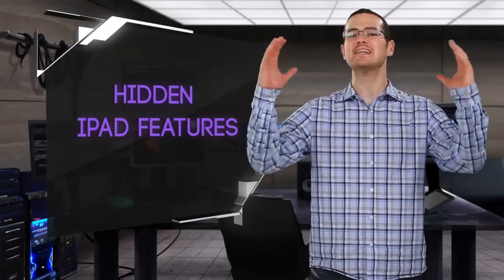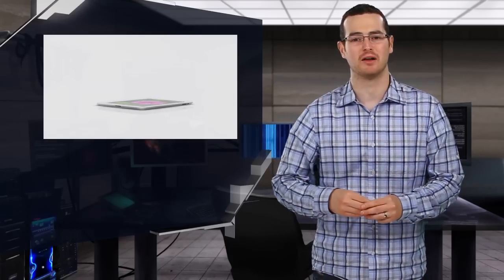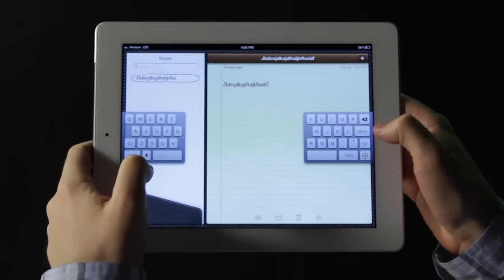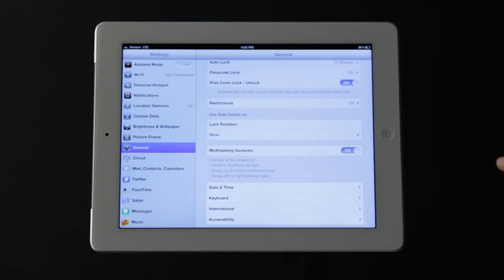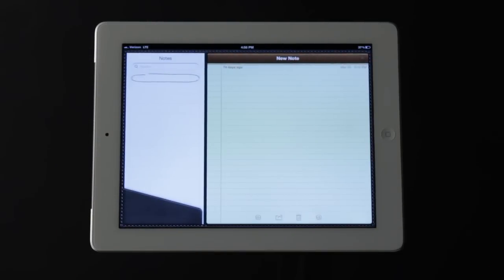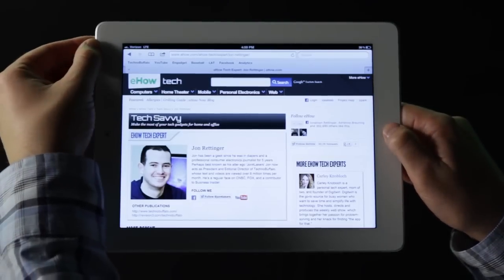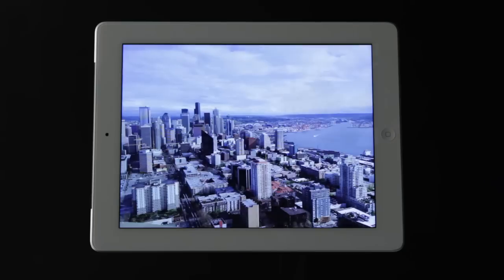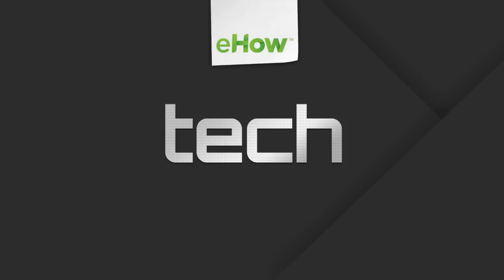iPad Secrets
iPad Secrets. Part of the series: Tech Savvy: Tablets. The iPad has a lot of features that everyone knows and loves, but what might be more interesting are the features that very few people are aware of. Learn iPad secrets with help from a professional consumer electronics journalist in this free video clip.